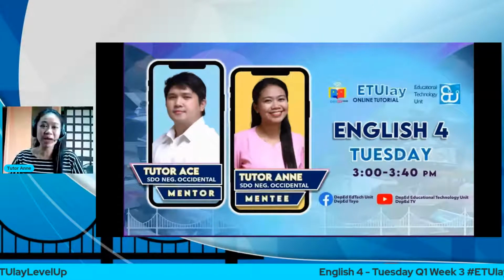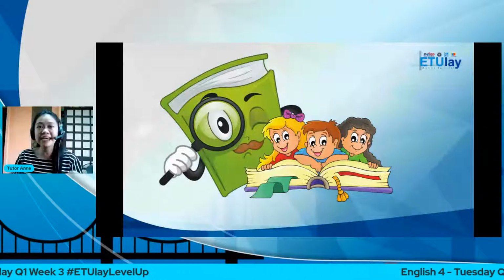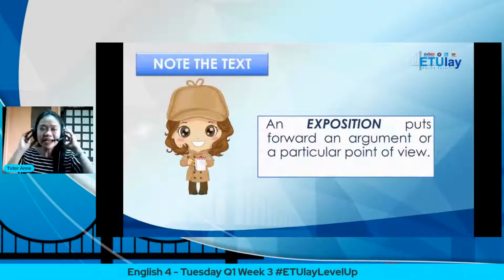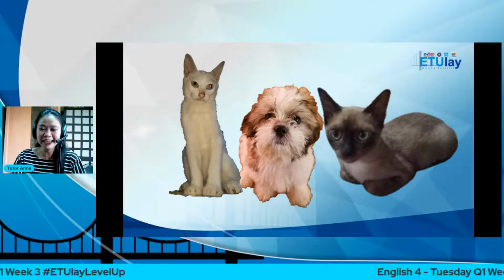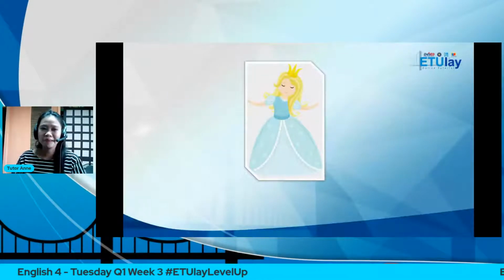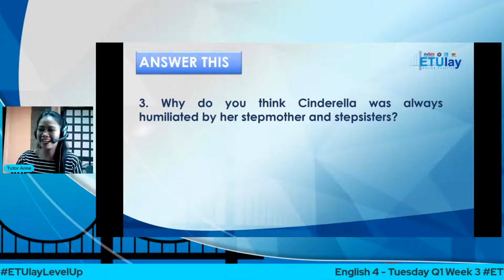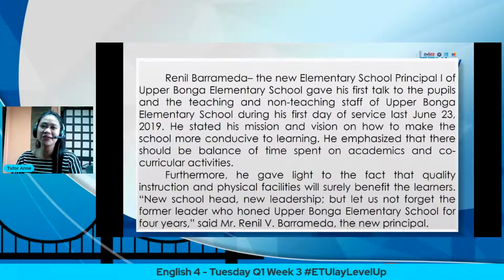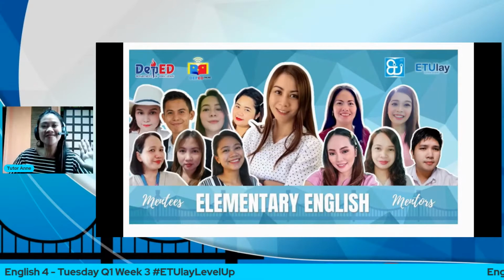English 4 - Tuesday Q1 Week 3